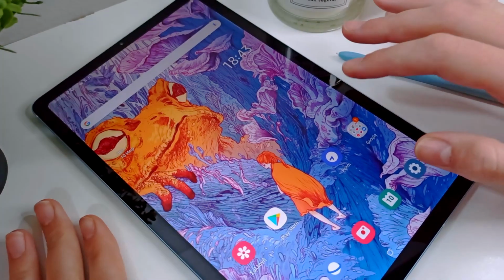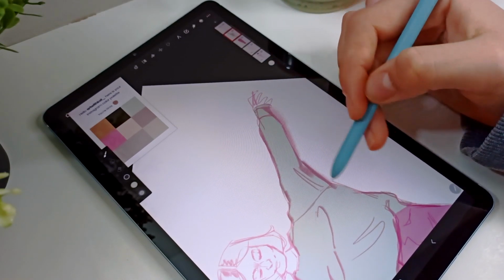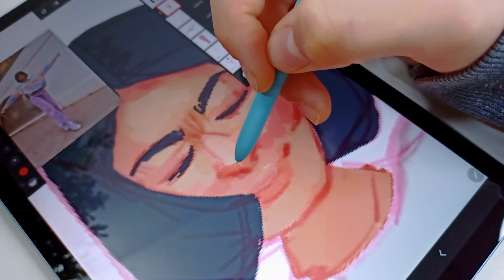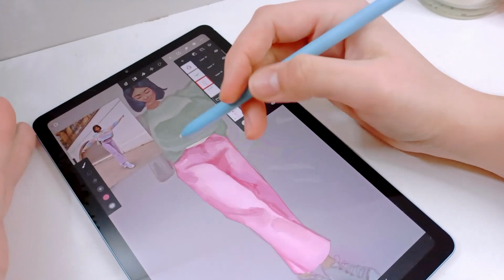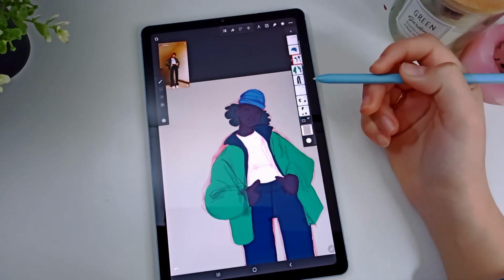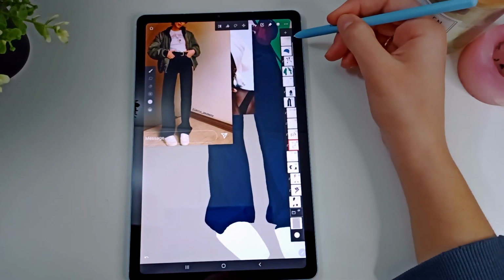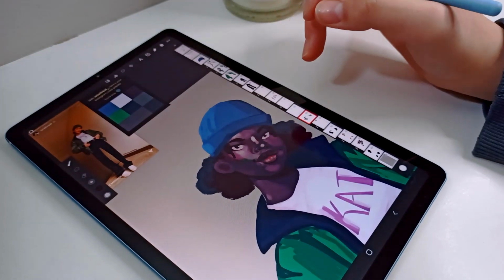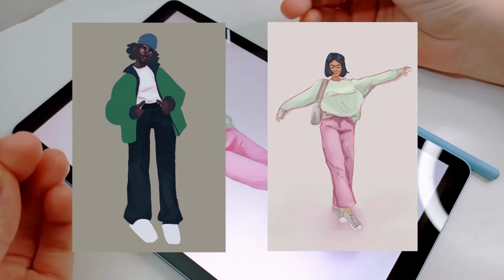COLOUR PALETTE CHALLENGE | colorkuler palette & inverted palette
This was such a fun challenge to do when you're bored! I had a great time drawing these characters with the exception of some technical difficulties I had...
If you want to participate in the challenge yourself you can post your designs on instagram and tag me there (@artwithkat_) or use the hashtag palettechallengewithkat .
I'm really excited to see what you come up with!

Timestamps
intro 0:00 - 0:46
first palette 0:47- 2:05
first sketch 2:06 - 4:17
painting process part one 4:18 - 16:40
second palette 16:41 - 16:56
second sketch 16:57 - 18:05
painting process part two 18:06 - 34:09
final thoughts 34:08 - 35:40

► Samsung Galaxy Tab s6 lite
► Infinite Painter App